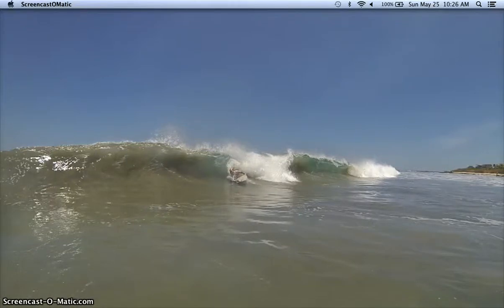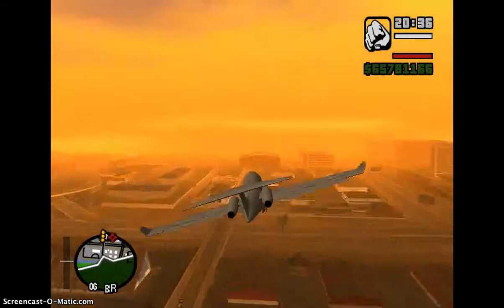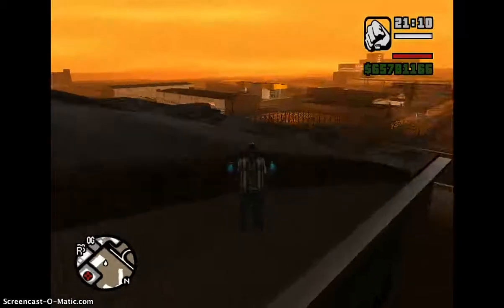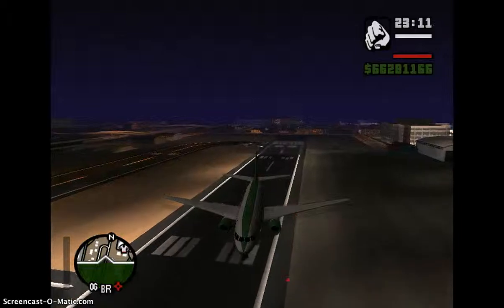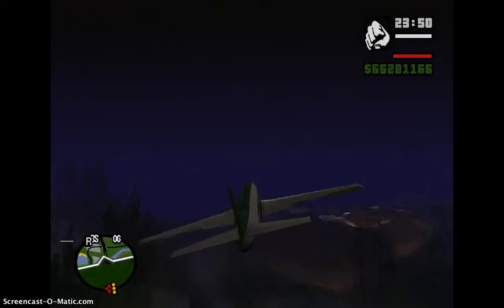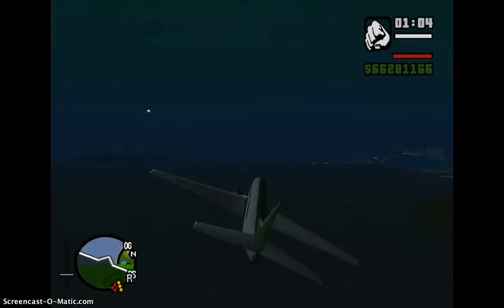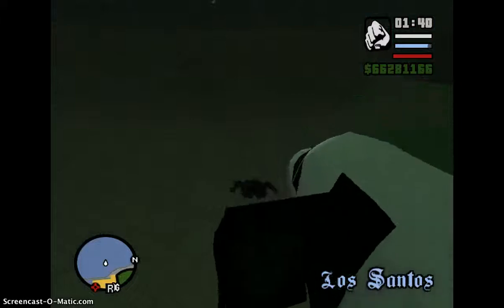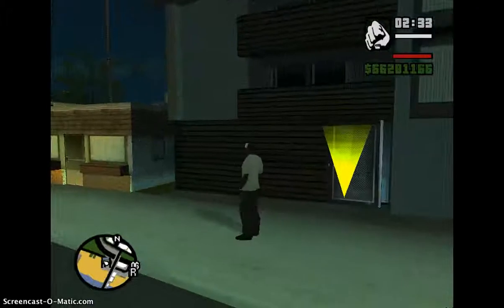Pc GTA San Andreas - How to get a giant plane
hi hope you enjoyed the video some of the cheats are:
police can't case you - aezakmi
fix and give money - hesoyam
never die - baguvix
and that are the ones you need.